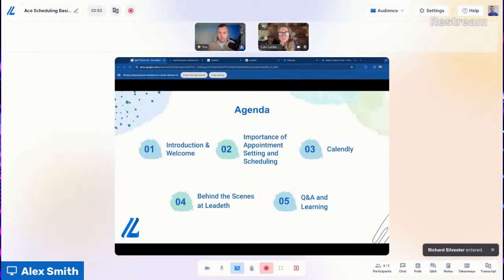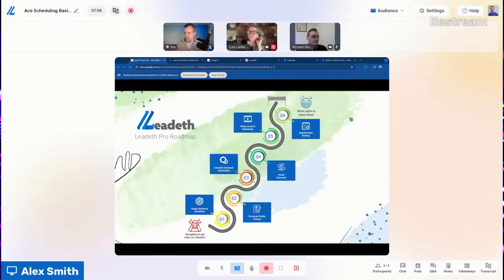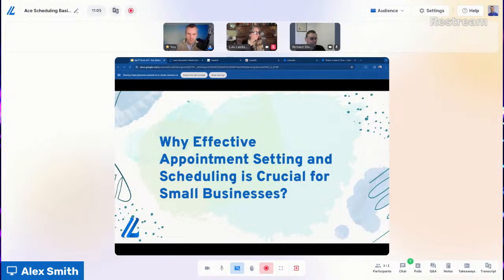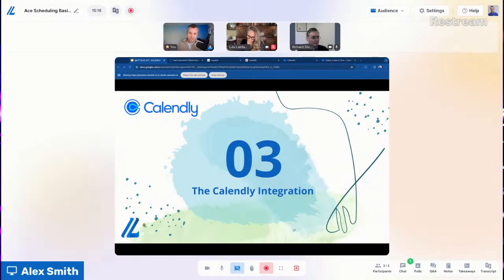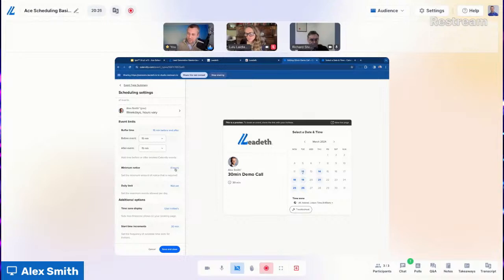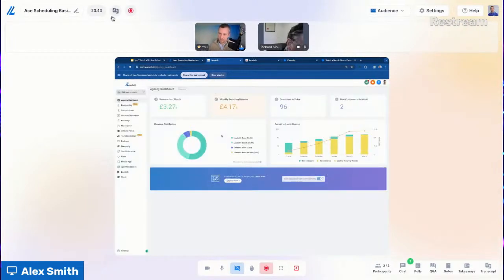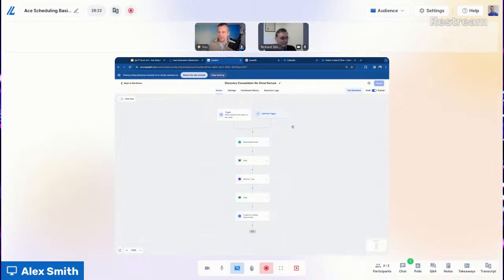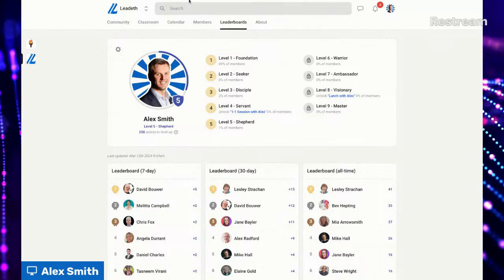Feeling Unproductive? Master Ace Scheduling Basics and Conquer Your Time!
Feeling overwhelmed and constantly behind schedule? ‍

Do you dream of gaining control of your time and accomplishing more each day?

Join me for my FREE masterclass, Ace Scheduling Basics, where you'll learn:

* Efficient scheduling
* Appointment management
* Productivity tips
* Calendar optimization

Don't waste another minute feeling overwhelmed!

Take control of your time and register for the Ace Scheduling Basics masterclass today!